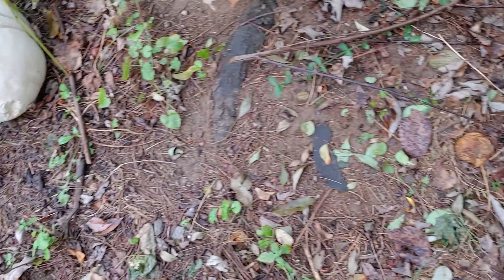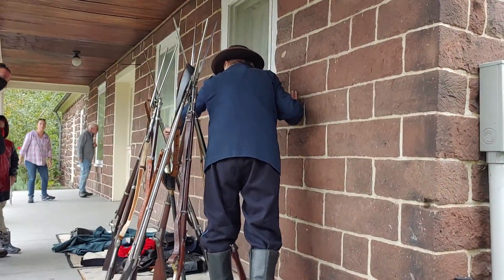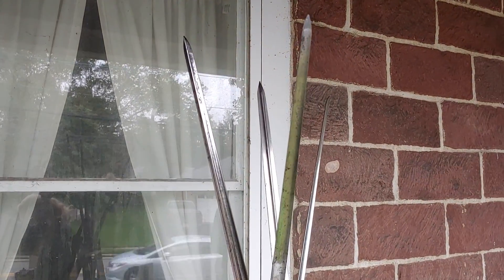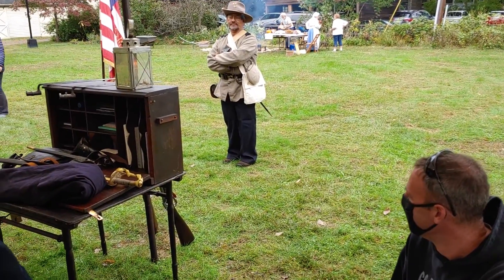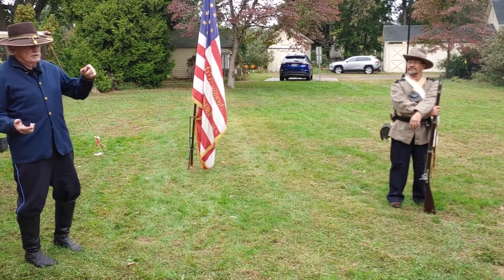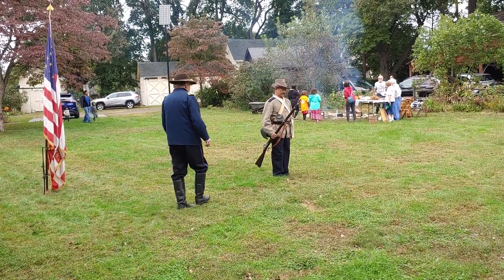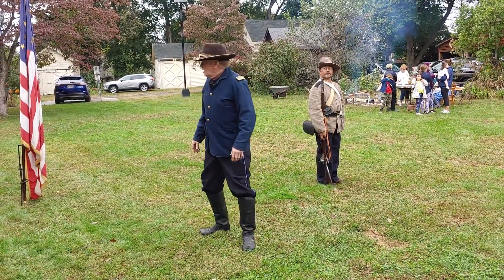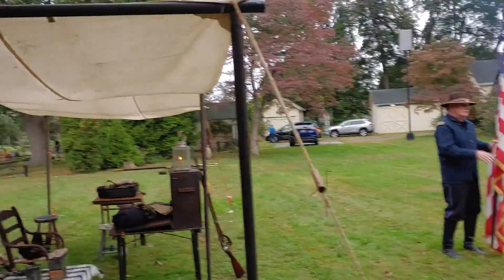giant puff balls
Garretson Farm Harvest Festival 2021